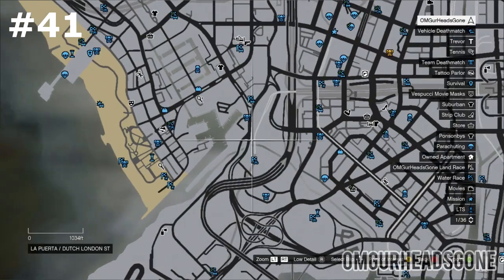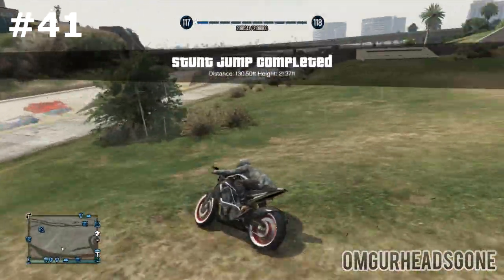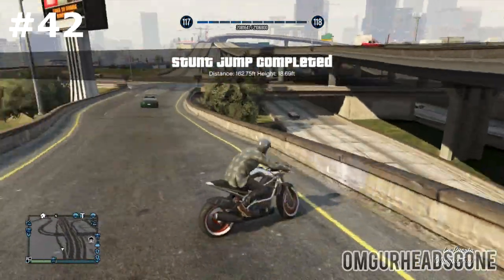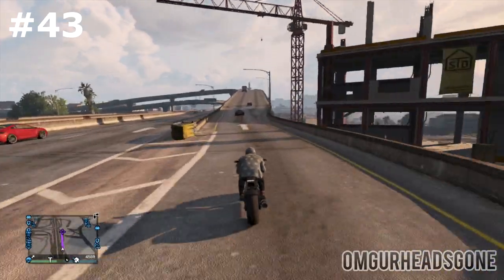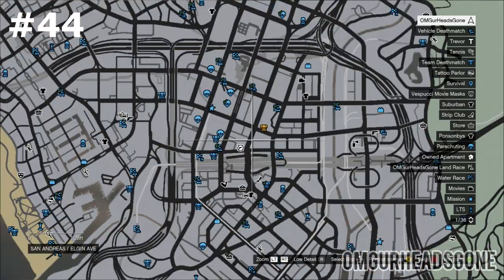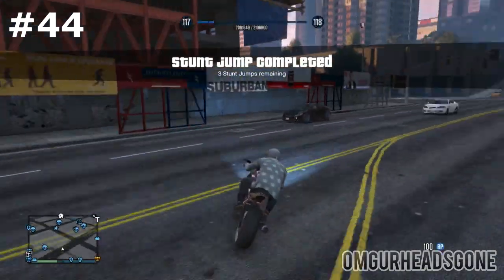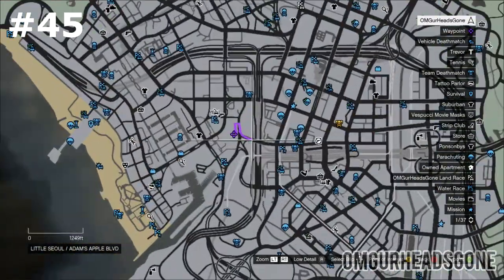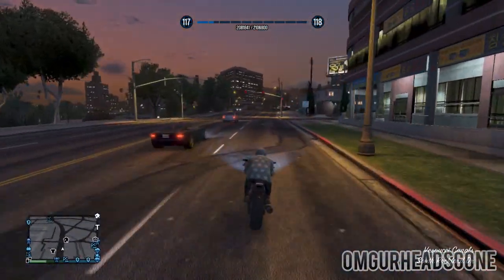GTA V ONLINE: ALL STUNT JUMPS GUIDE! Easily Do All The GTA 5 Monster Jumps! EP.9 (Jumps 41-45)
►Enjoy! Can we hit 200 likes for more GTA V content?

►Exclusive RPM forums, Custom Thumbnails, Banners & More!